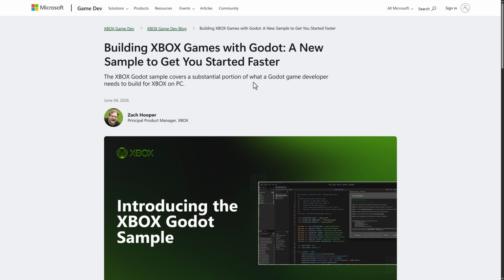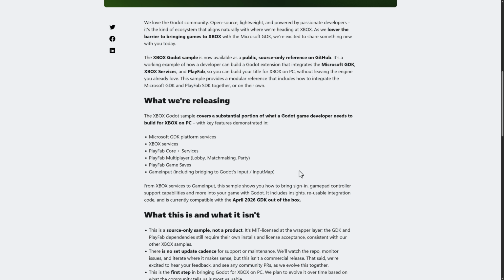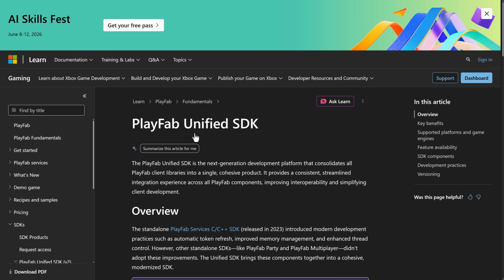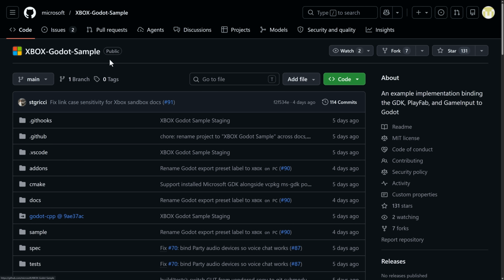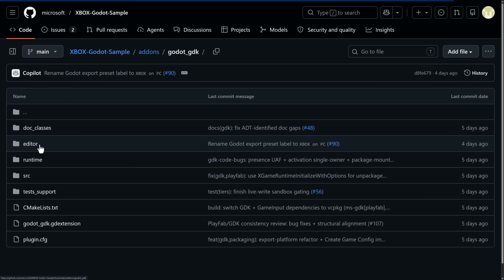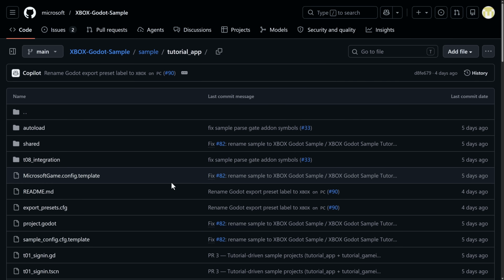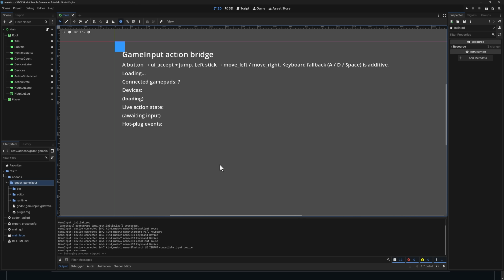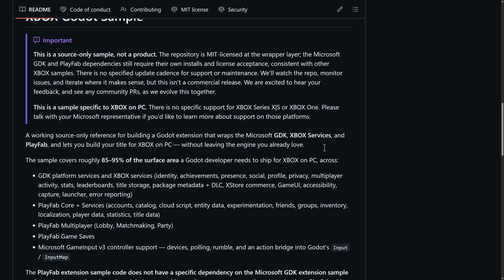XBOX x GODOT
Microsoft are now supporting the Godot game engine in the form of the XBox Godot sample.   This is a new open source set of GDExtensions wrapping several key Microsoft APIs, specifically the Microsoft Game Development Kit (GDK), PlayFab and GameInput.  This is meant specifically for developers to create games for Xbox on PC, but the wrapped APIs are also used on XBOX consoles... those however still require a special license to use.